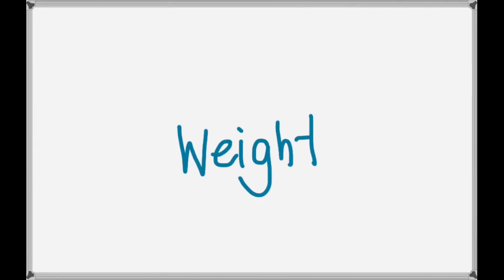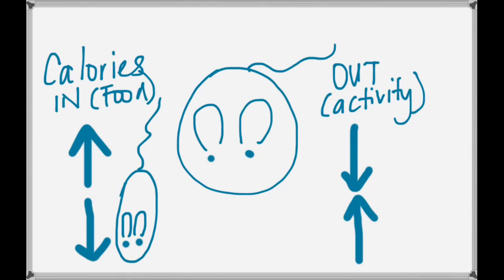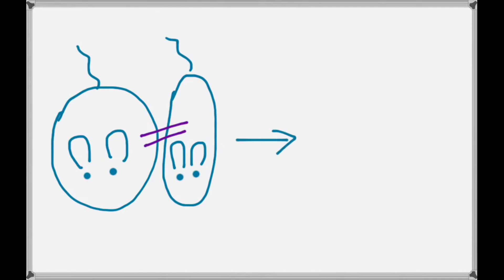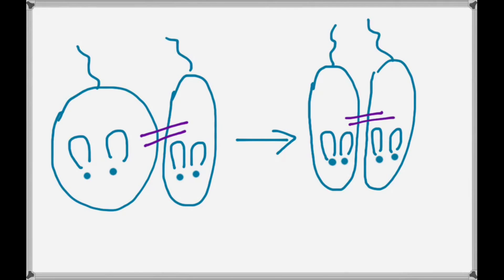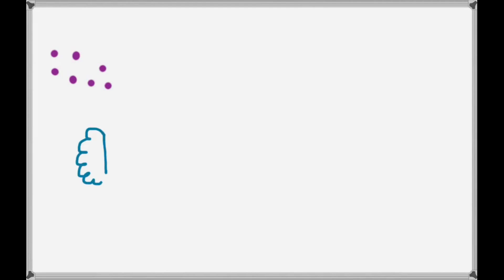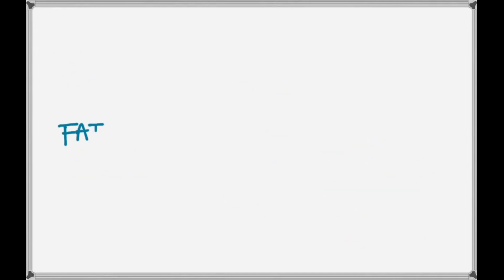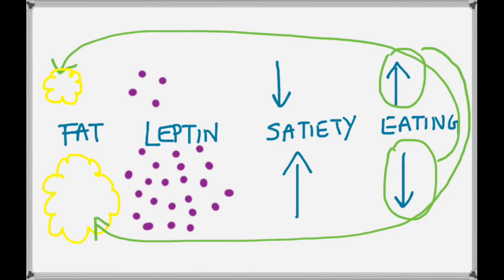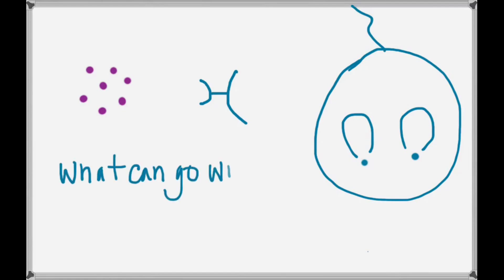Leptin, Satiety, and the Mouse Who Ate Too Much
This video is a whiteboard animation created by the author describing the role of leptin in long-term weight homeostasis. The video wraps up by challenging students to think of a variety of ways in which leptin signaling can be disrupted, and the impact of that disruption on weight.